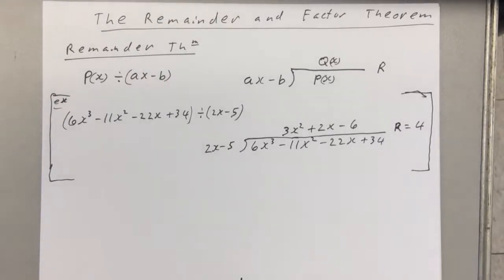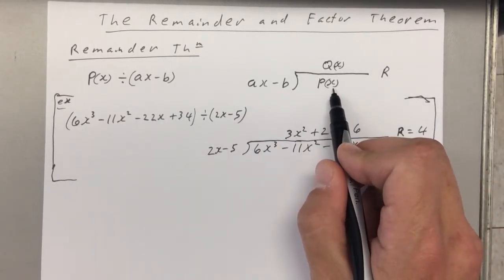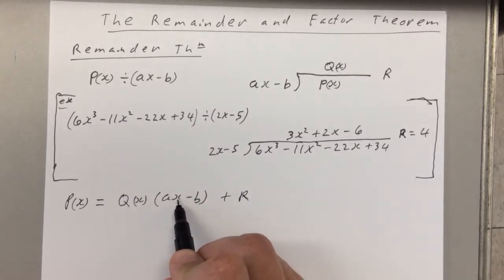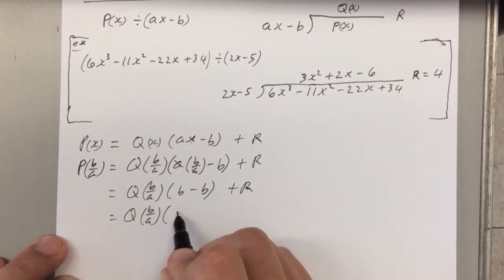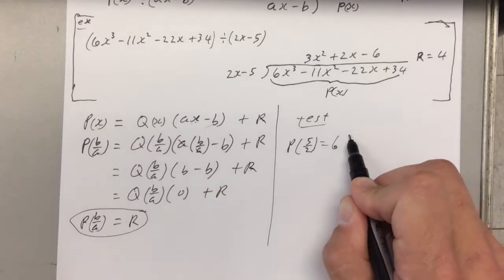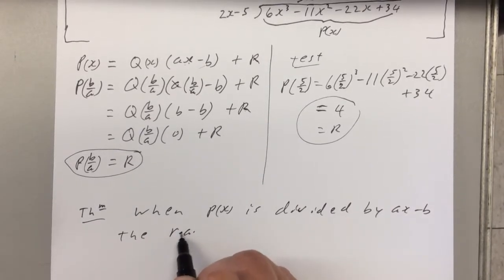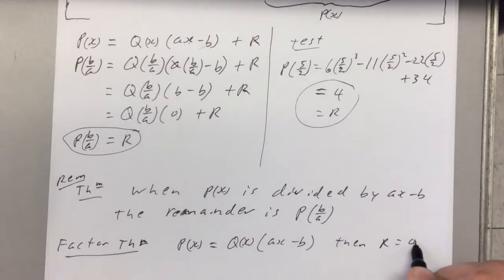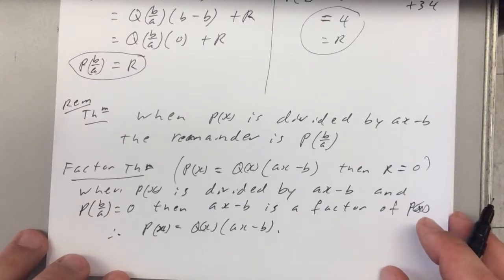The Remainder and Factor Theorem